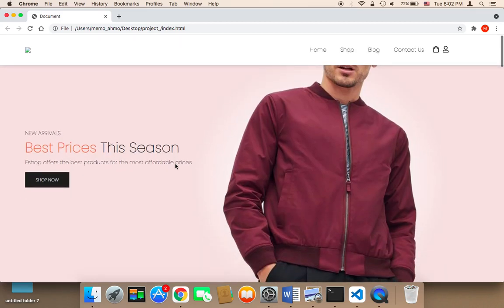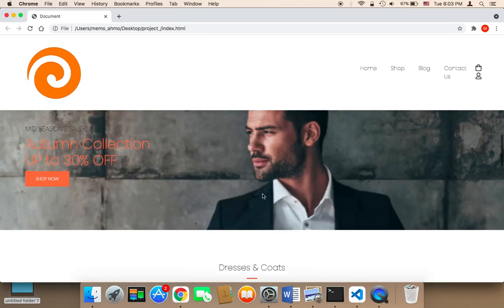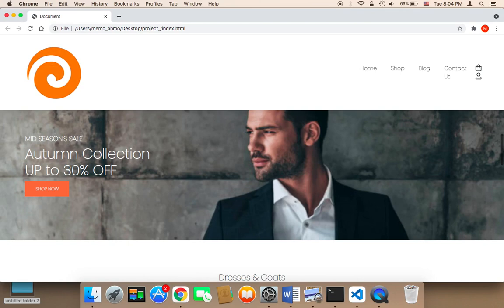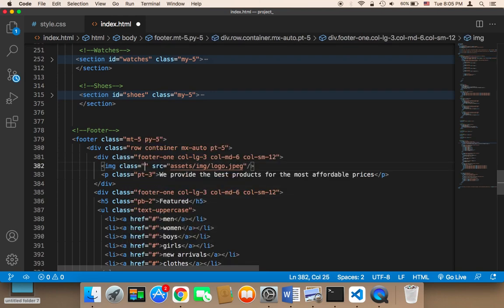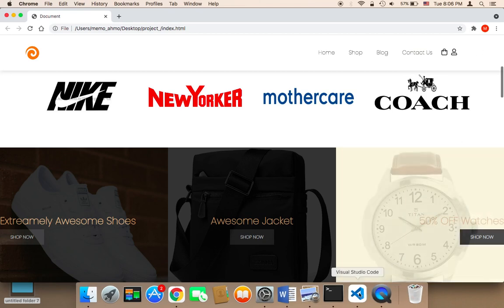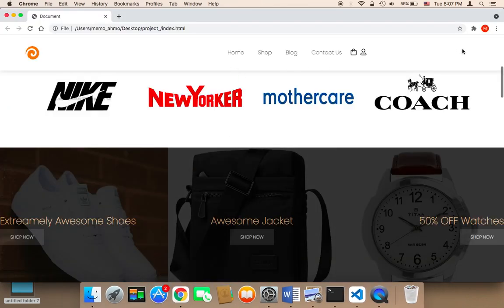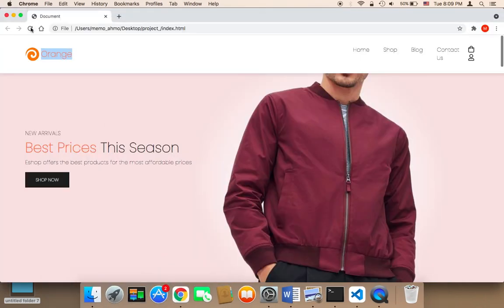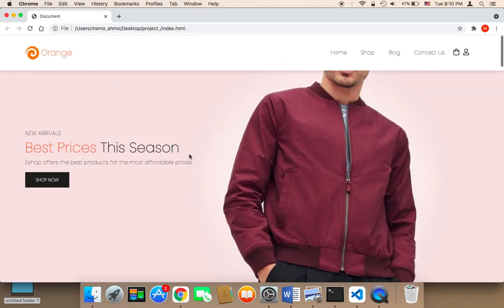Create E-commerce Website Using PHP - Part 29